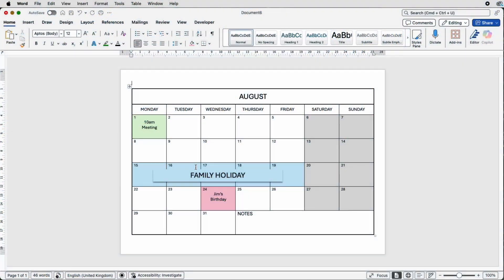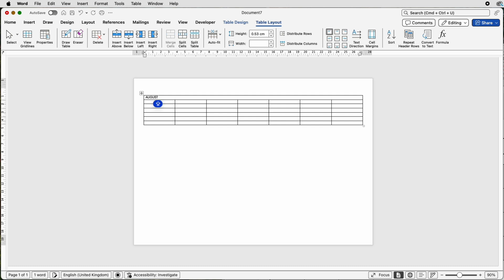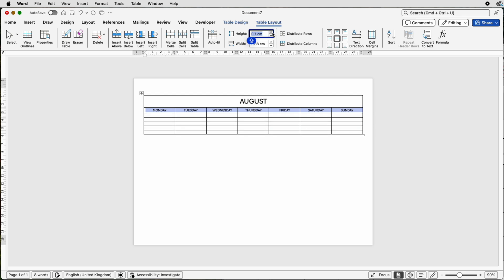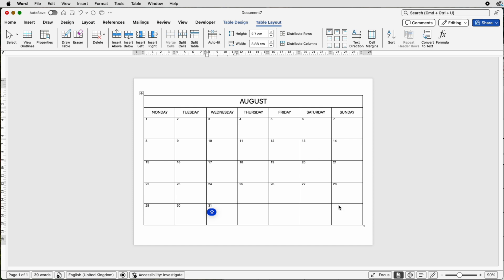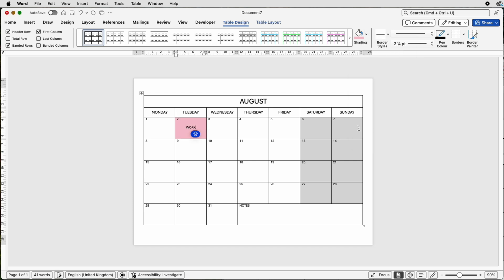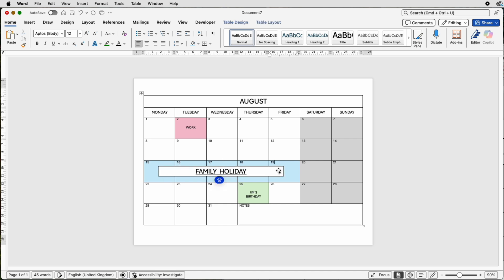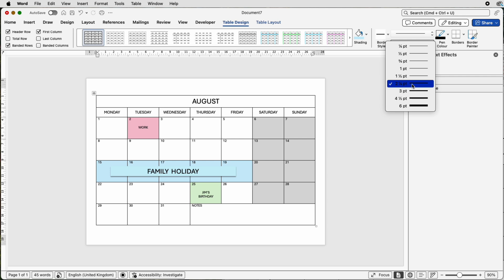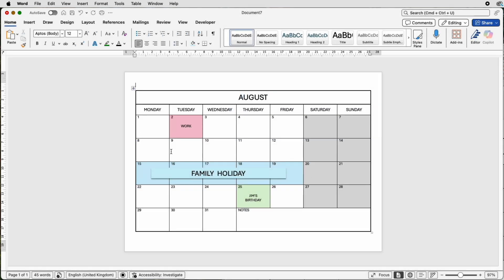How to Build a Monthly Calendar in Microsoft Word (Step-by-Step Guide)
Want to make your own custom monthly calendar in Word? In this video, I’ll show you how to create a clean, printable calendar using only built-in features in Microsoft Word — no templates or downloads required!

📌 Perfect for:

Teachers and students
Work planners and schedules
Content or habit tracking
Budget and family calendars
🧰 Tools used: Microsoft Word (no add-ins)

📚 What You’ll Learn:
Set up a calendar layout in landscape mode
Build a 7x6 table to represent any month
Customize styles, dates, and headers
Highlight weekends and holidays
Save as template